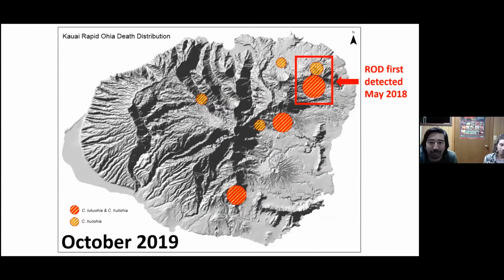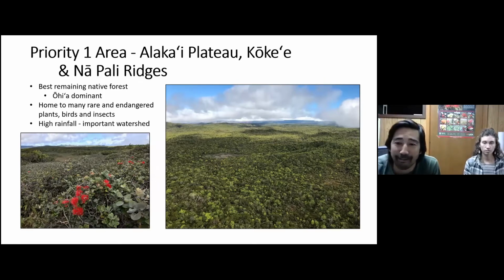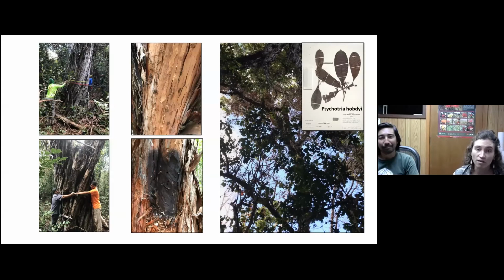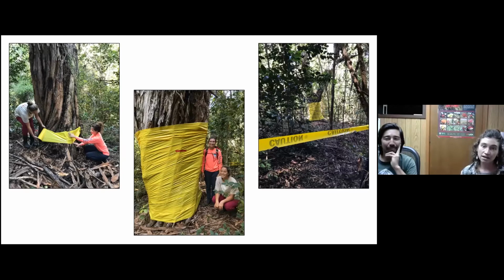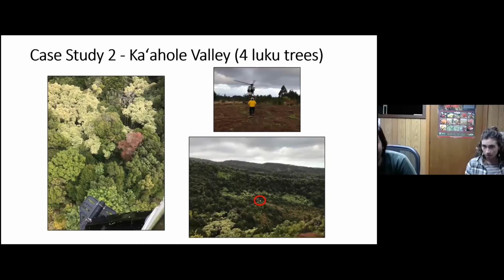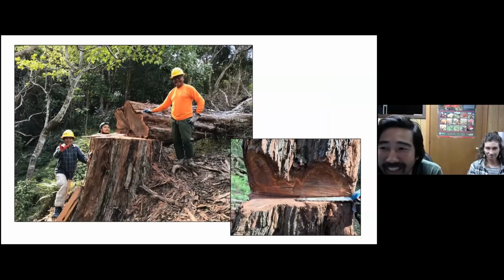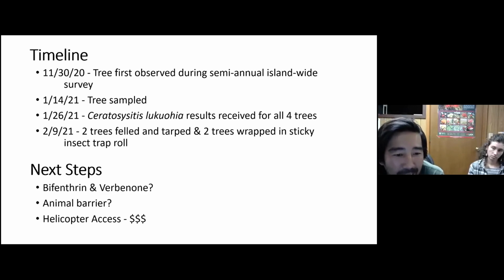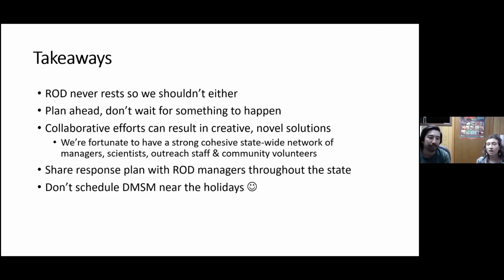2021 ROD Outreach Workshop_Kyle Kagimoto and Kalli Harshman